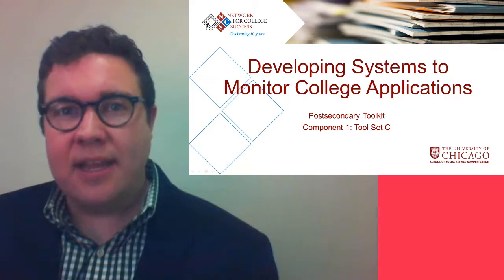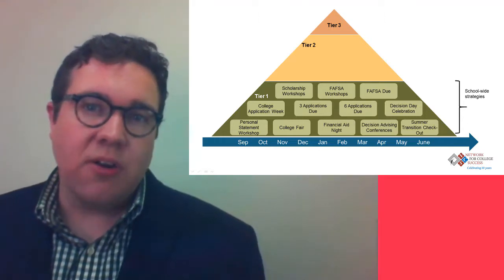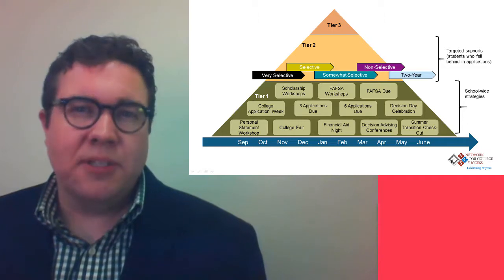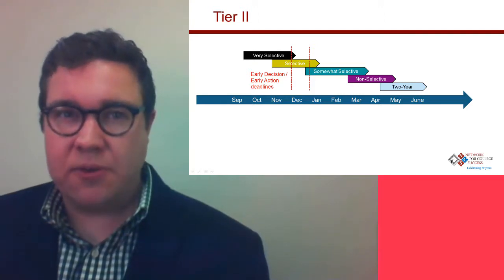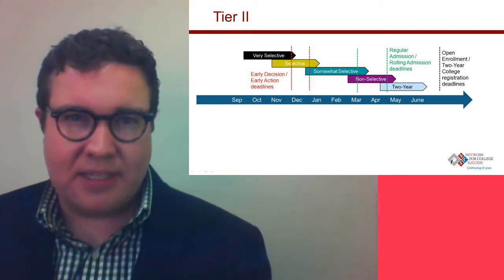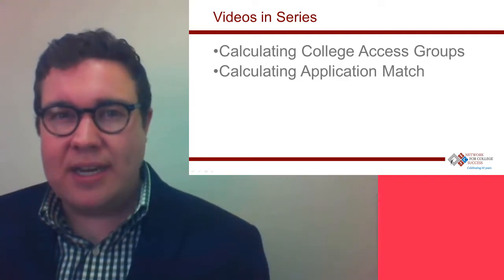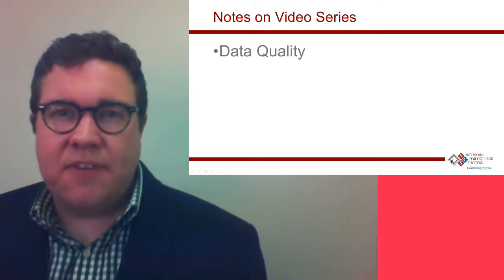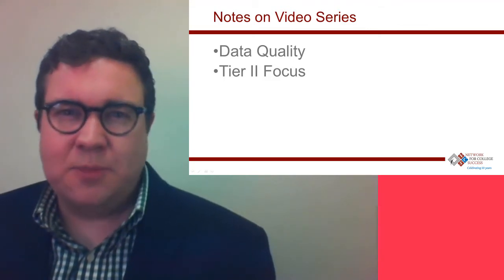NCS Postsecondary Success Toolkit: Developing Systems to Monitor College Applications